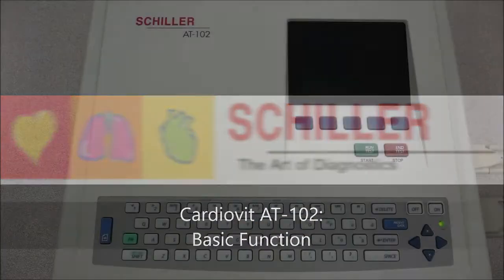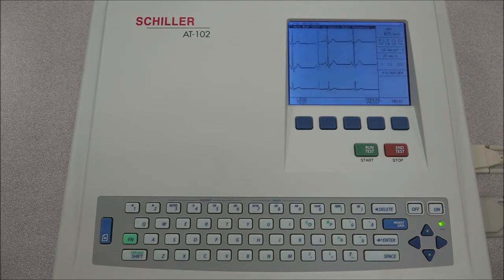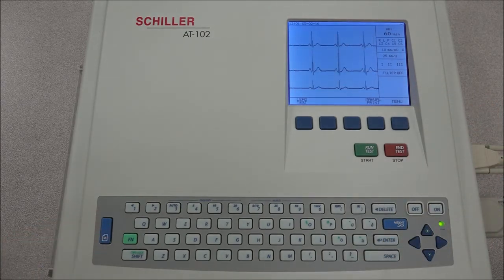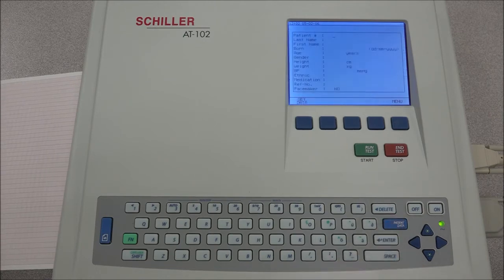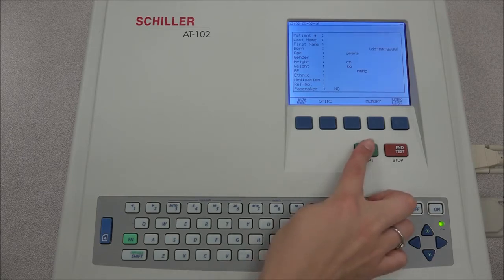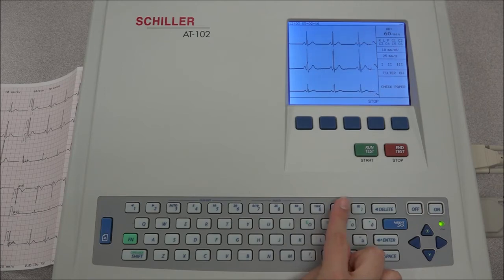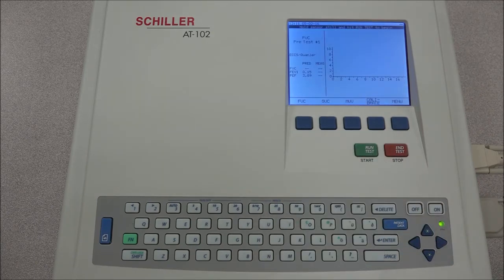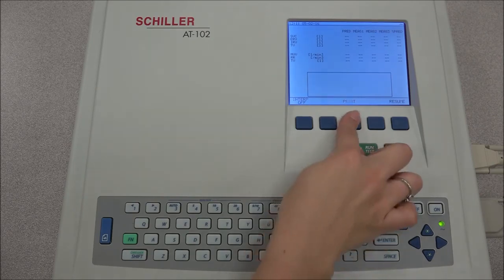Schiller EKG Cardiovit AT 102 Basic Functions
The CARDIOVIT AT-102 is a versatil EKG that adapts to any physician office needs.  It is a 12 simultaneously channels to provide instant EKG recordings. The device is distinguishes itself through its absolute reliability, easy to use and an excellent cost-benefit ratio.
Features:
• 12 lead Resting EKG
• Resting Rhythm EKG
• Intuitive, easy use with direction function keys
• Interpretation, Memory (for Resting ECG)
• Built-in full size Thermal Printer ( 8.5 in. x 11 inch) printout
• Internal memory for up to 40 records